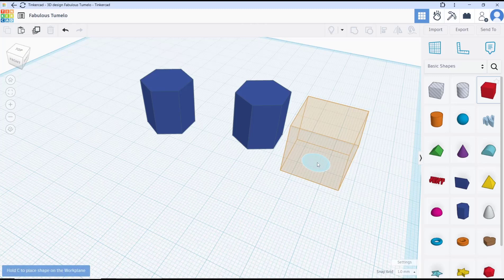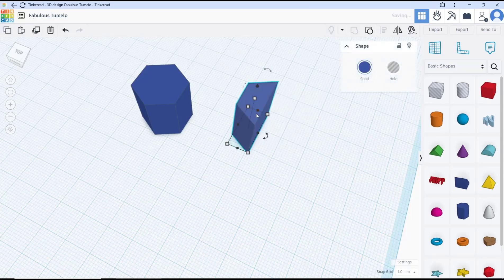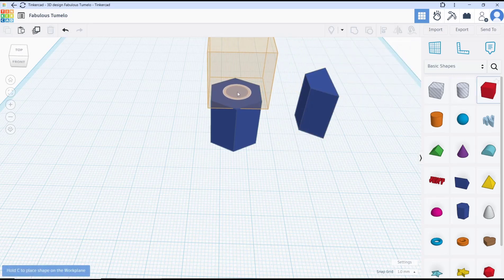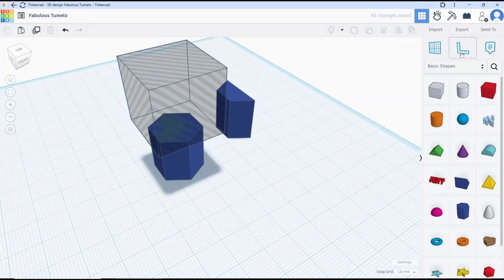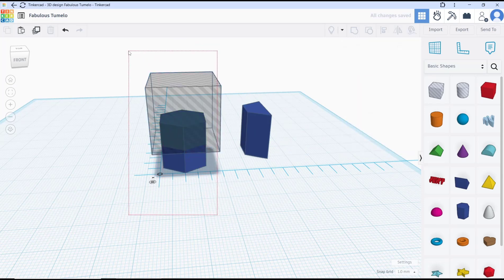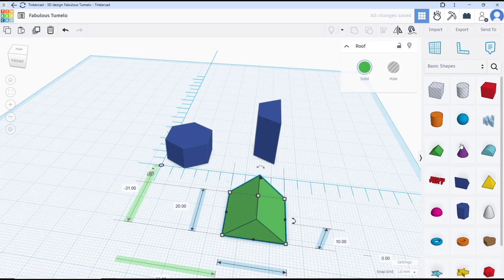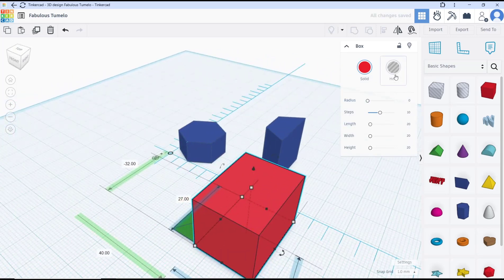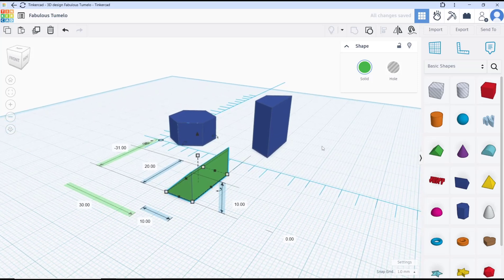How To Cut Something In Half In TinkerCAD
Learn how to easily cut objects in half in TinkerCAD with these step-by-step instructions. Master the tool to create accurate and precise designs.